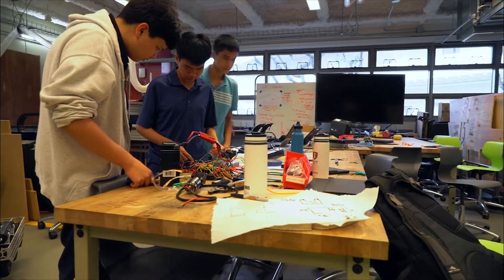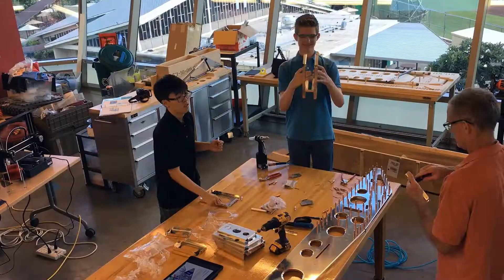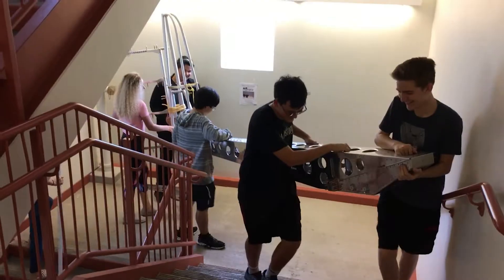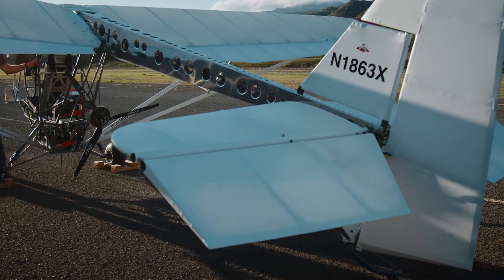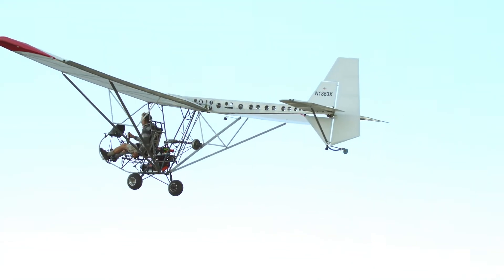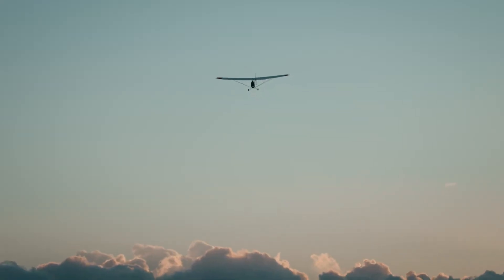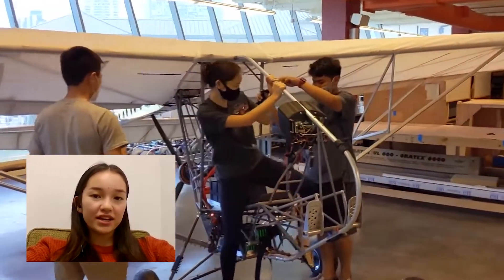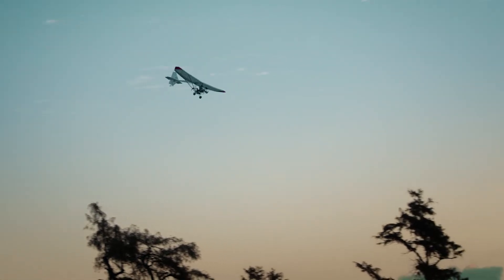Student-built E-Hawk electric aircraft soars!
After years of development, the E-Hawk, an electric-powered aircraft built by ‘Iolani School students in the Sullivan Center for Innovation and Leadership, took off recently at Kawaihapai Airfield, along the North Shore of O‘ahu. The project represents an innovative first step in advancing sustainable air travel, while exposing students to disciplines in engineering, aviation and project management.

Congratulations to all the students and teachers, who came together to make this possible!